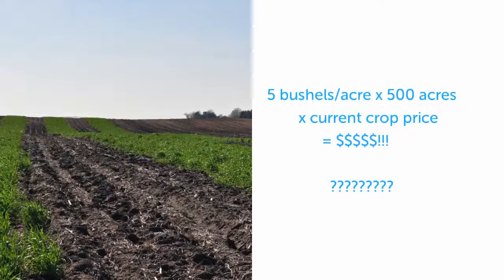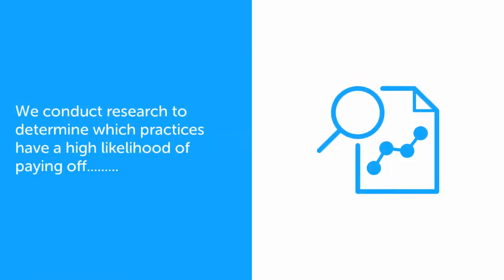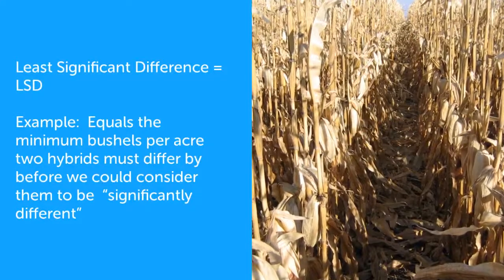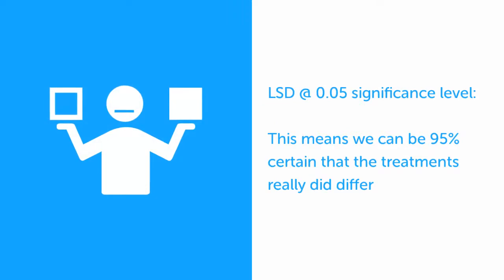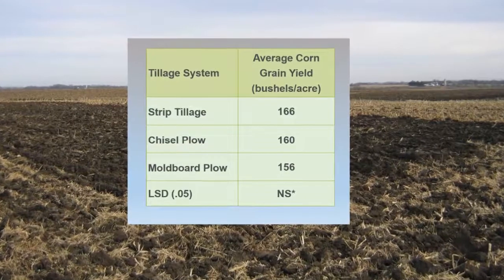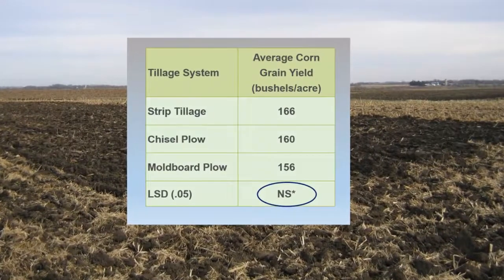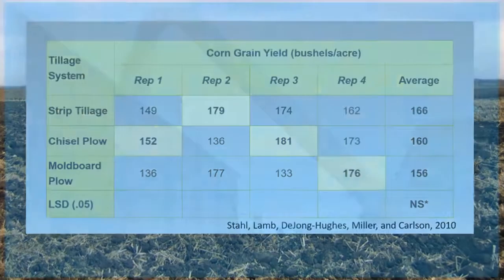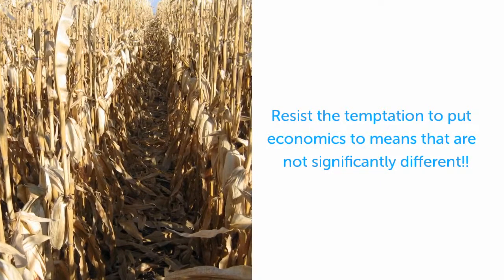Understanding the Least Significant Difference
How can you be confident that on-farm trial results are truly different? Learn more about what the least significant difference means and how it validates differences in a well-designed on-farm study.